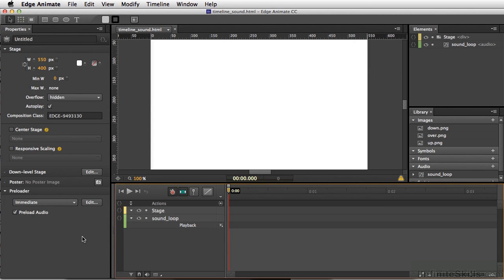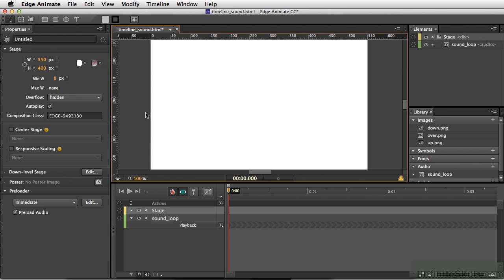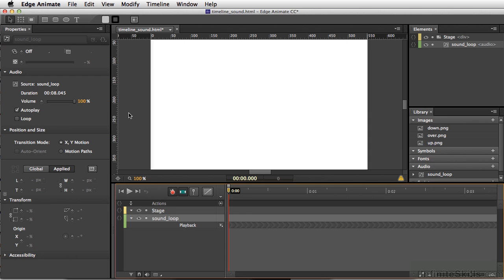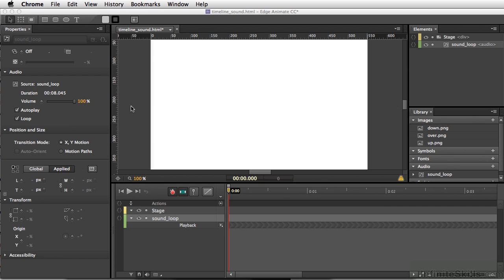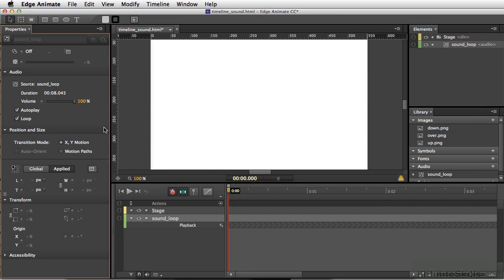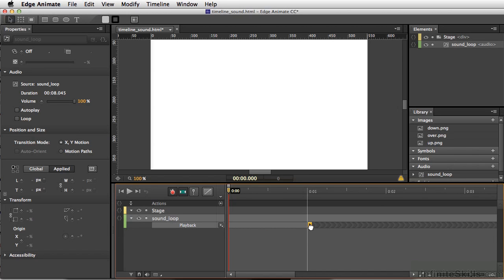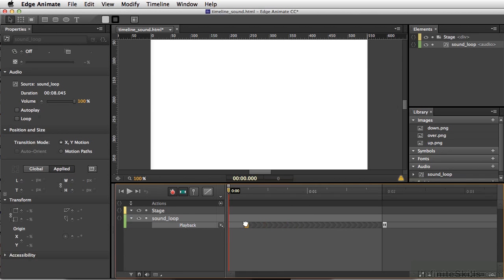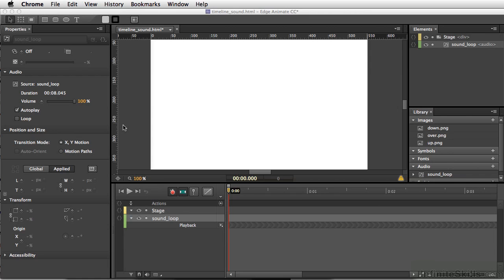Adobe Edge Animate CC Tutorial | Audio On The Timeline